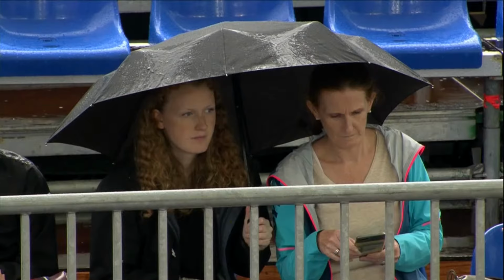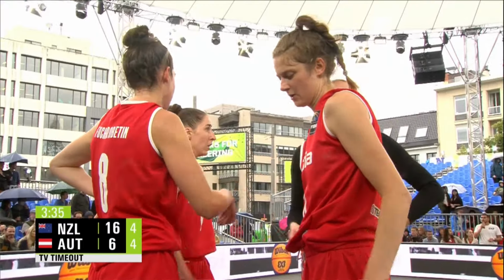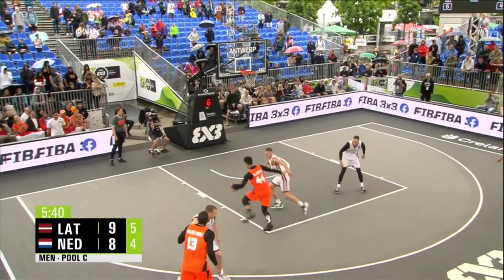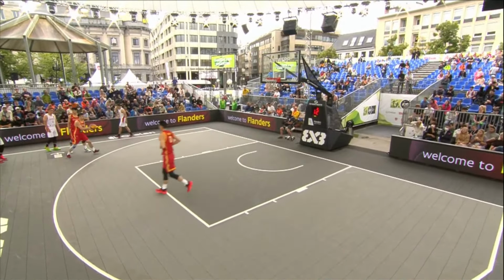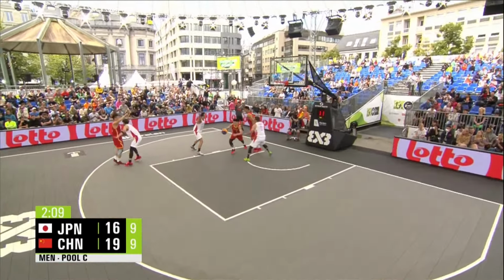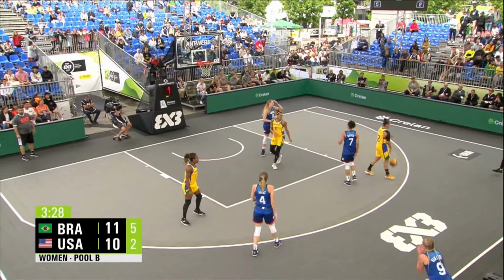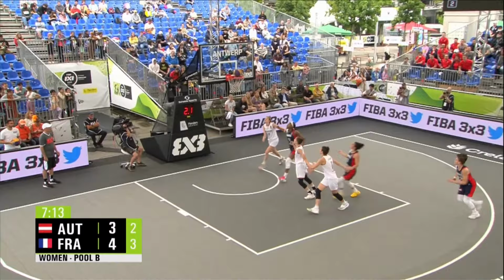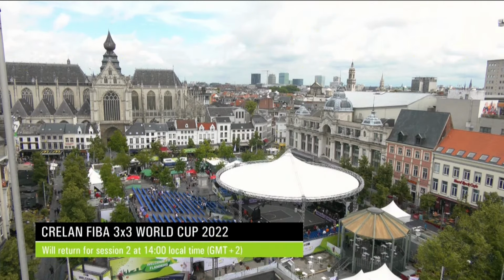RE-LIVE | Crelan FIBA 3x3 WORLD CUP 2022 | Day 4/Session 1 | 3x3 Basketball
Enjoy the action from Day 4/Session 1 of Crelan FIBA 3x3 WORLD CUP 2022 held in Antwerp, Belgium.

Schedule:
11:00AM New Zealand v Austria | Women Pool B
11:25AM Latvia v Netherlands | Men Pool C
11:55AM Japan v China | Men Pool C
12:20PM Brazil v USA | Women Pool B
12:50PM Austria v France | Women Pool B
1:15PM Session Break
*All time are in CET